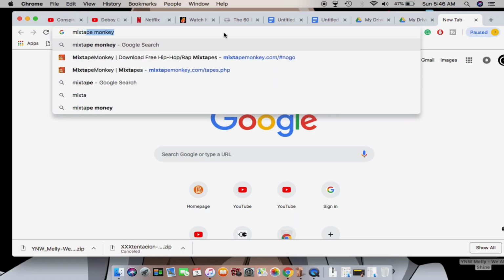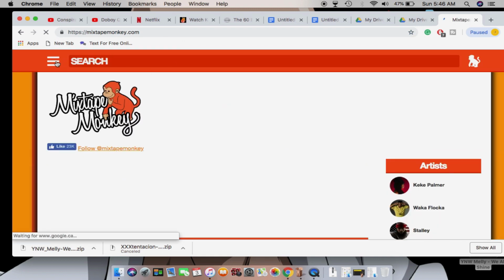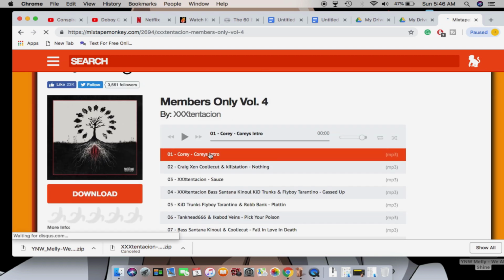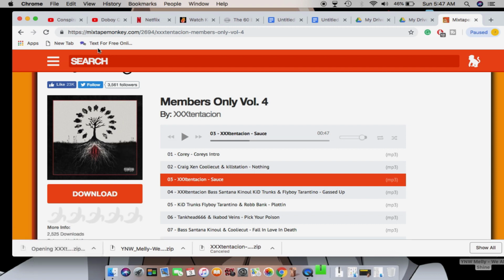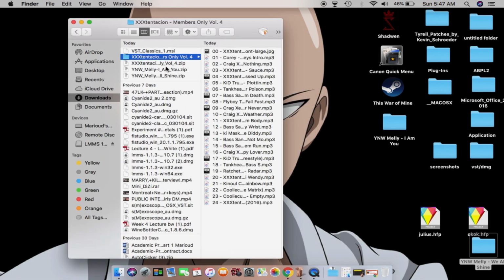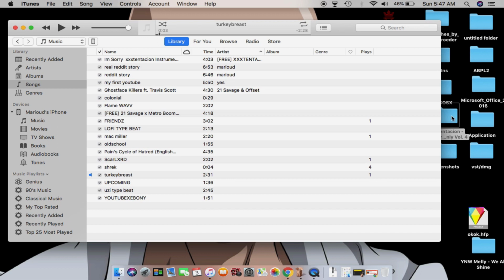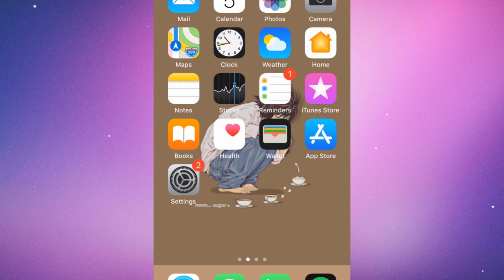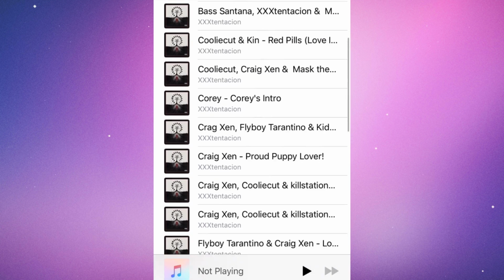How to download free music on Iphone